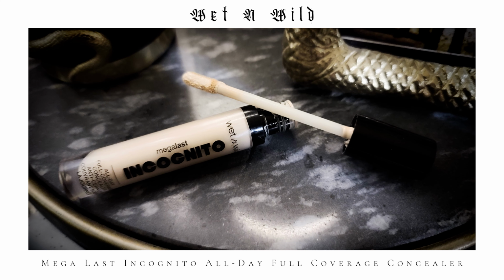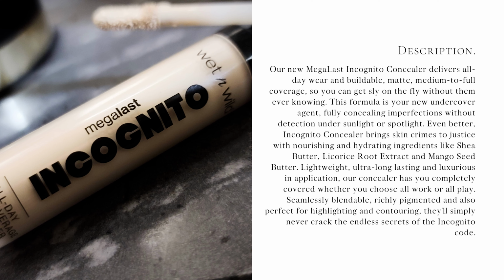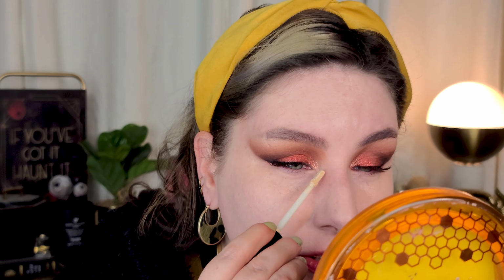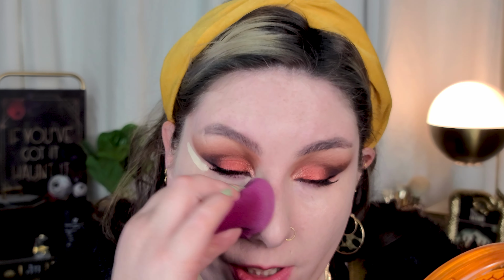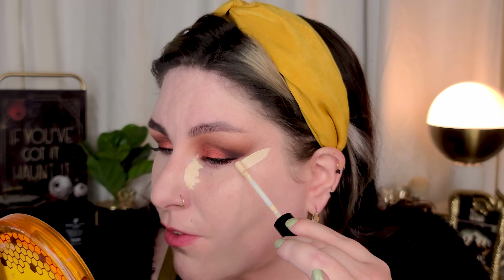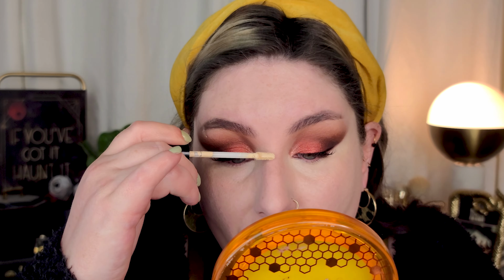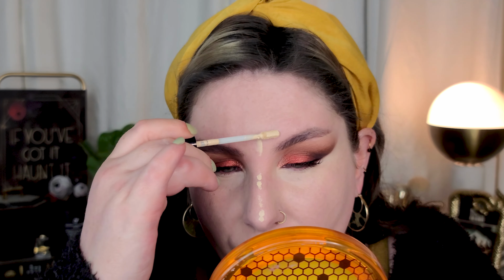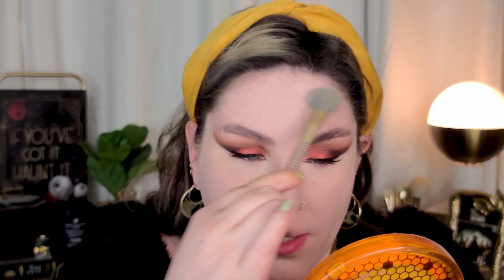WetnWild Incognito Concealer Review & Wear Test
Products Mentioned
Wet n Wild Mega Last Incognito Concealer

Amazon Favorites: